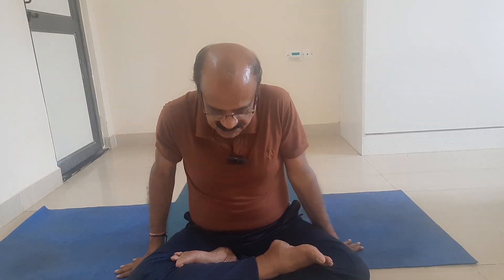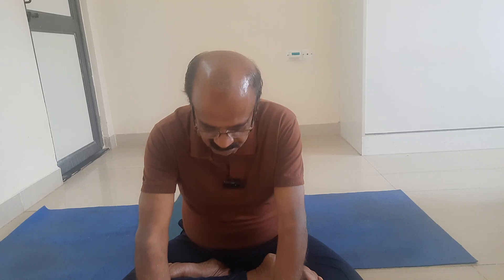73 - SANTOSHA MUDRA , ADHI MUDRA .